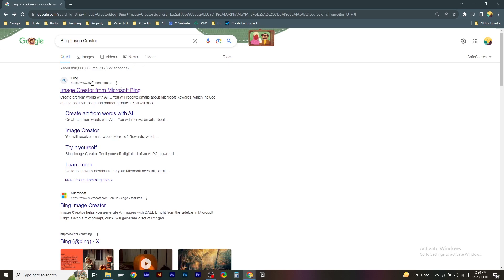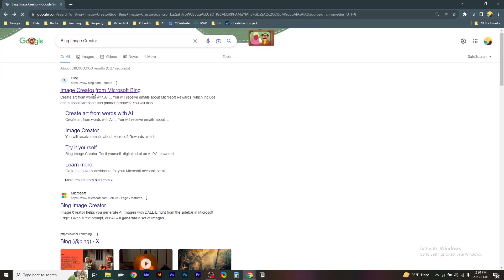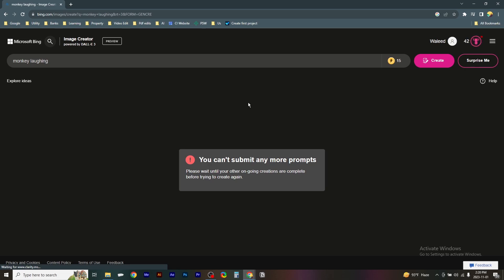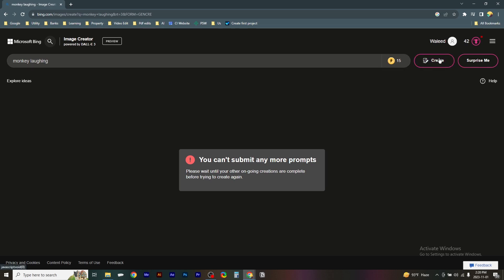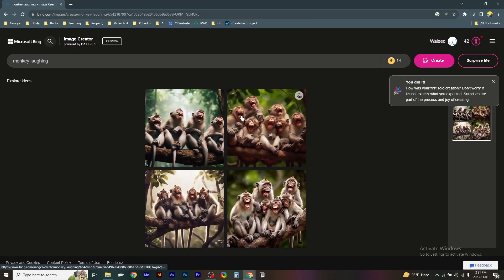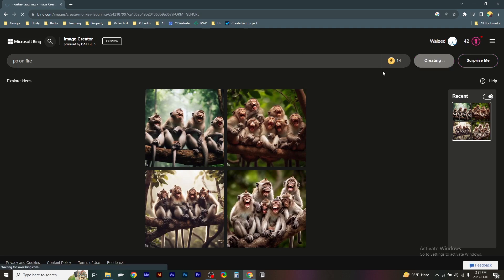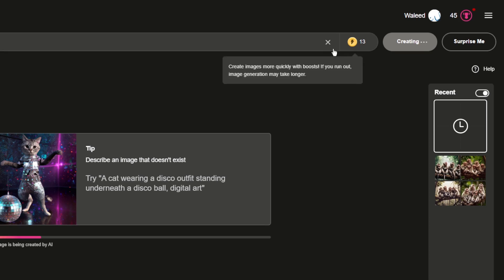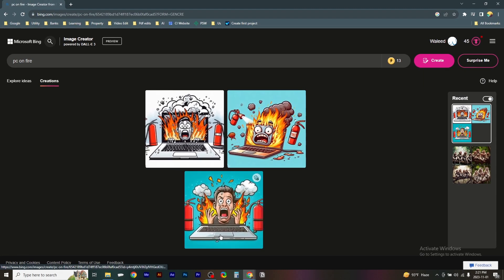How to use Bing AI Image Generator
If you are looking for a video about How to use Bing AI Image Generator , here it is!